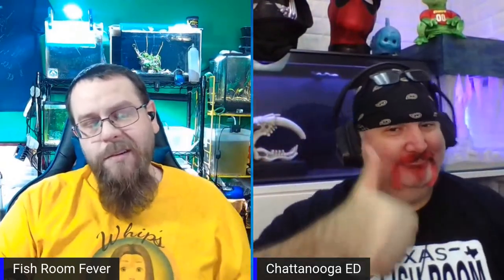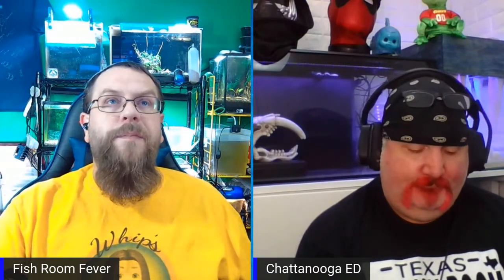🔴The T.A.N.K Show - Aquarium Talk And Help Live (LIVESTREAM)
Bring us your aquarium questions and top off your T.A.N.K. (Time Acquiring New Knowledge) With Chattanooga Ed & Fish Room Fever Live